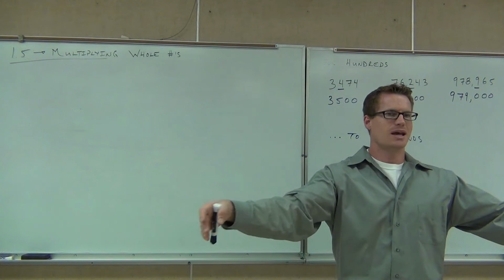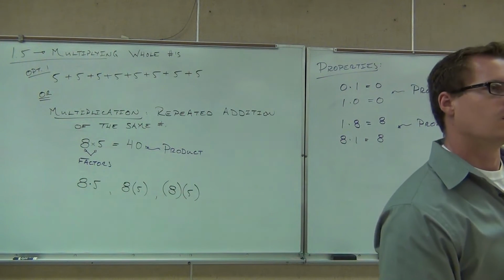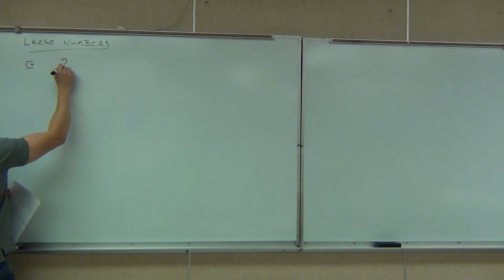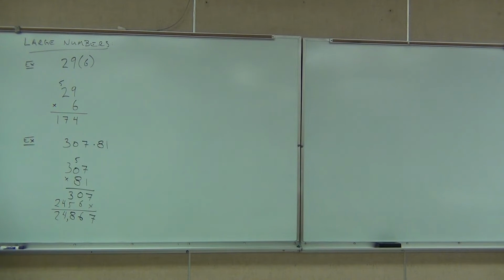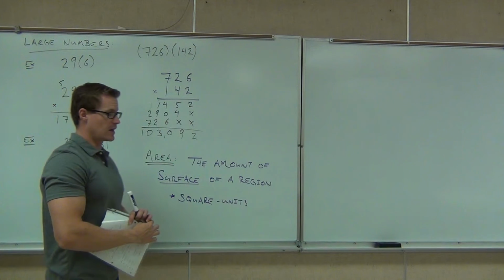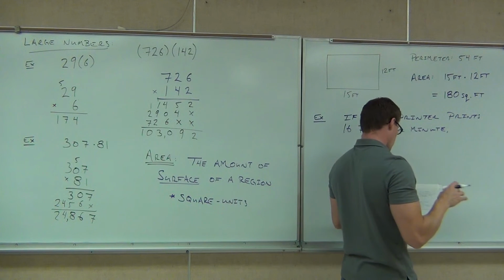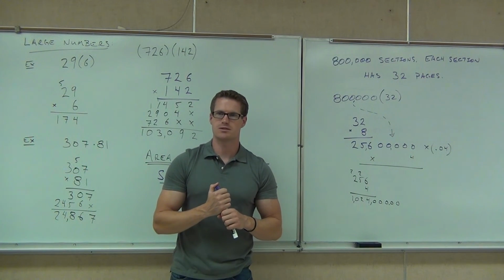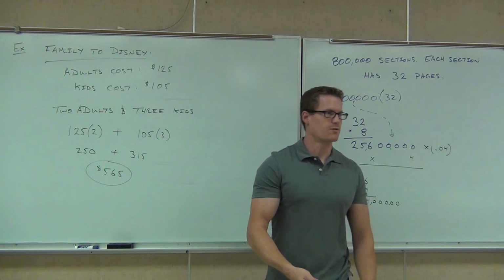Prealgebra Lecture 1.5: Multiplication of Whole Numbers. Area of a Rectangle